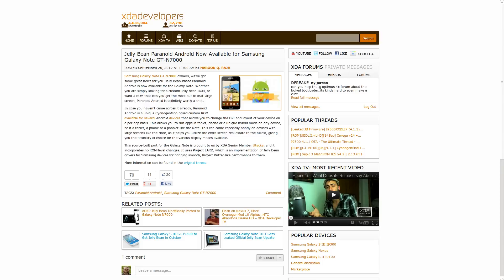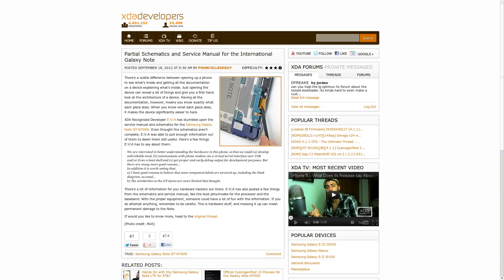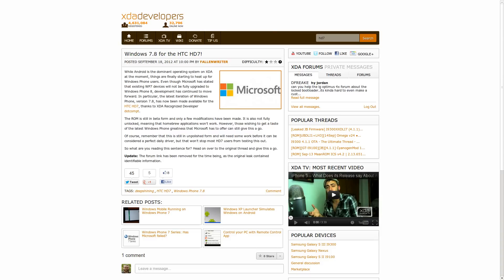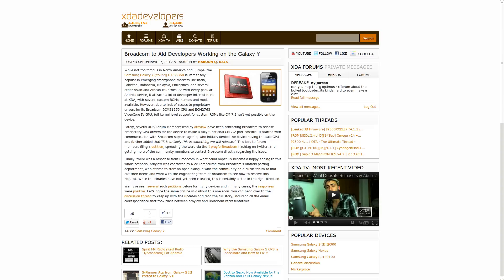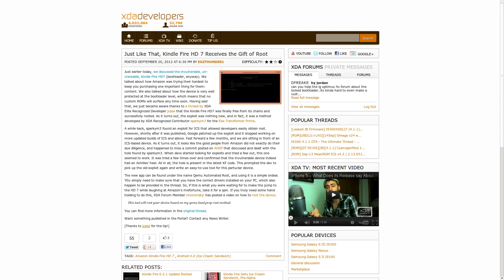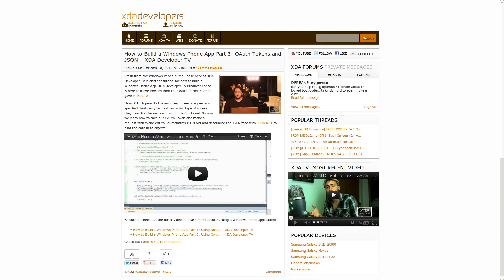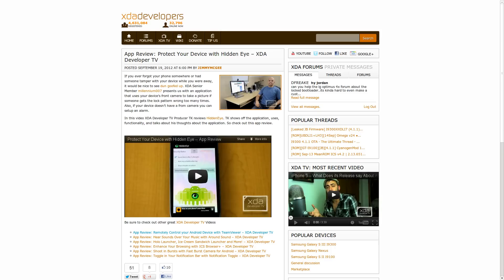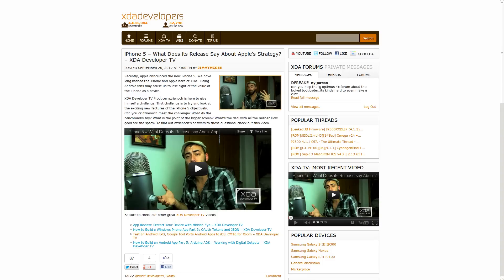Unhackable" Kindle Fire HD7 Hacked, Broadcom Helping Galaxy Y Users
This has been another great week at the XDA Portal. XDA Developer TV
Producer Jordan covers all the news you need to know to keep up to
date on mobile phone developments.Jordan mentions the Service manual
article for the International Galaxy Note. Jordan mentions the Kindle
Fire HD family being locked down. Jordan mentions XDA Developer TV
videos for this week including: XDA Developer TV Producer Azrienoch's
discussion of Apple's iPhone Business strategy; XDA Developer TV
Producer Lance's Part 3 of How to Build a Windows Phone App; and XDA
Developer TV Producer TK's review of Hidden Eye.

In Jelly Beans news Jordan mentions Paranoid Android is available for
the Samsung Galaxy Note GT-N7000. Also, mentioned is the releases of
Windows Phone 7.8 for the HTC HD7. Pull up a chair and check out this

Links to stories mentioned:
Jelly Bean Paranoid Android Now Available for Samsung Galaxy Note
Partial Schematics and Service Manual for the International Galaxy
No Devs Allowed? Kindle Fire HD Family Locked
Just Like That, Kindle Fire HD 7 Receives the Gift of
How to Build a Windows Phone App Part 3: OAuth Tokens and JSON -- XDA
App Review: Protect Your Device with Hidden Eye -- XDA Developer
iPhone 5 -- What Does its Release Say About Apple's Strategy? -- XDA